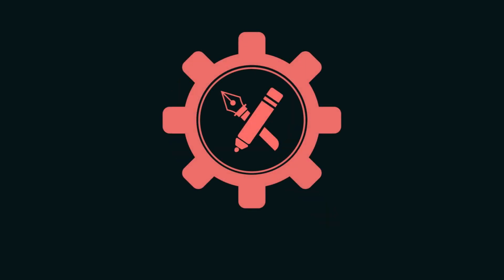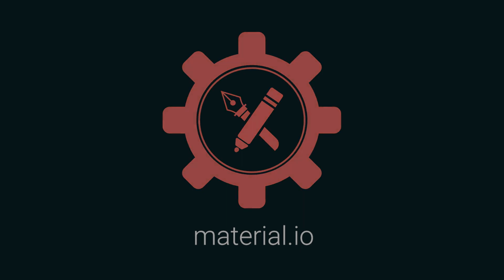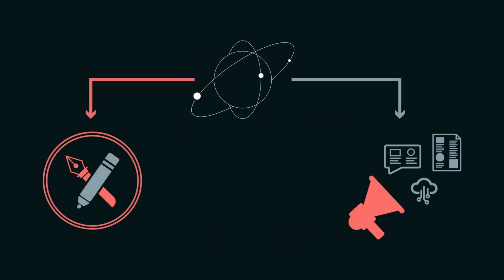UIXTalk - UI Design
At this stage of the process the UI designer will have understanding of key features that are expected to be converted to high fidelity to match the UI Kit, branding and overall corporate identity.

Questions, comments, like, follow, share, and thank you for joining me in creating tomorrow.